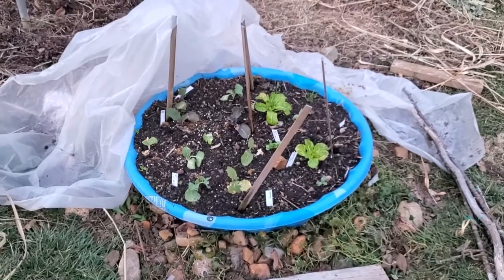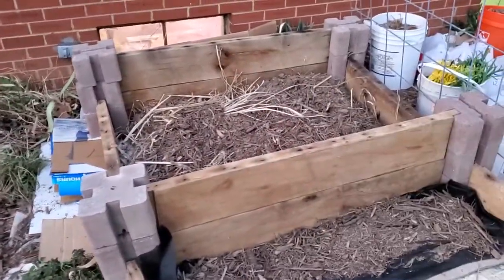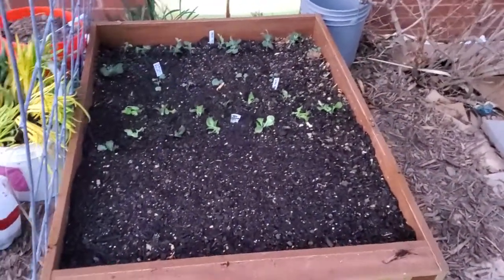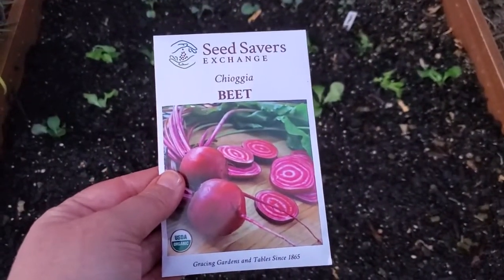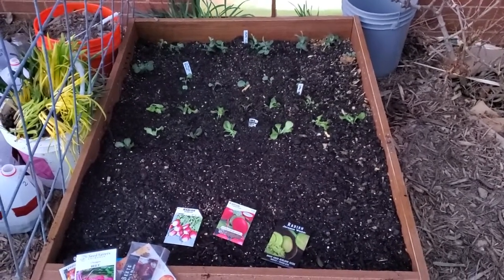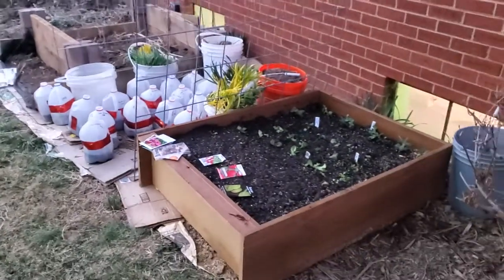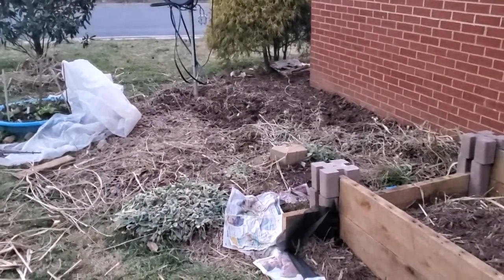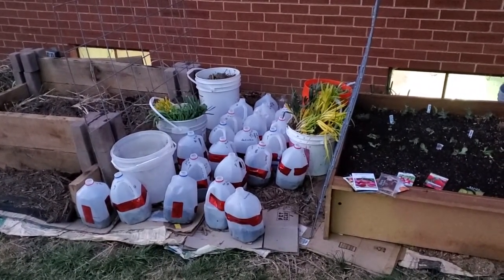Early Spring Update, Planted Out 1st Bed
Got some yard work done today, with great help from my mum Cindy. Filled and planted out the first bed with some seedlings I had started indoors as well as some seeds.

Let me know what your earliest plants include! Mine today are peas, lettuce mix, chijimisai, calendula, two poppy varieties, 3 kinds of beets and 3 kinds of radishes.

Will have another bed built and filled midweek. So nice to be back in the dirt!

I'm learning a lot. Sharing it here. Come grow with me!